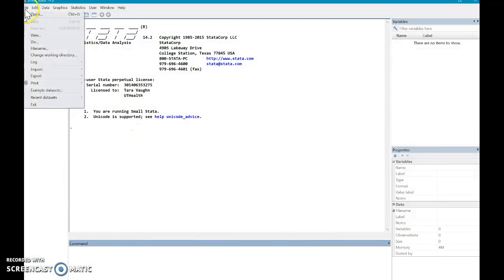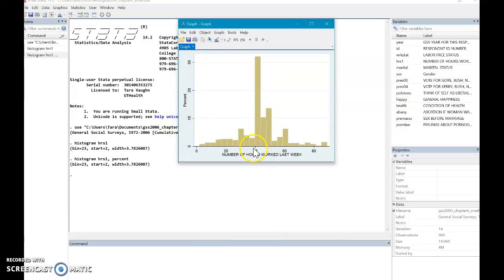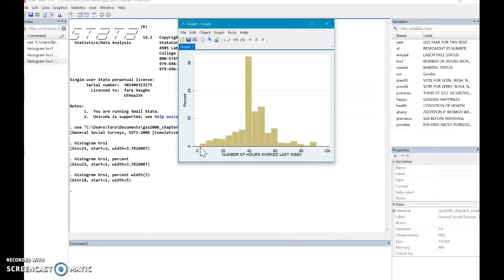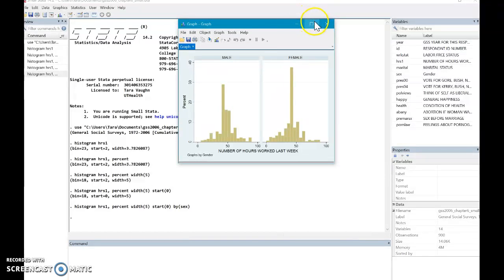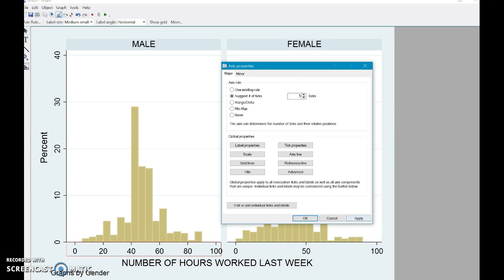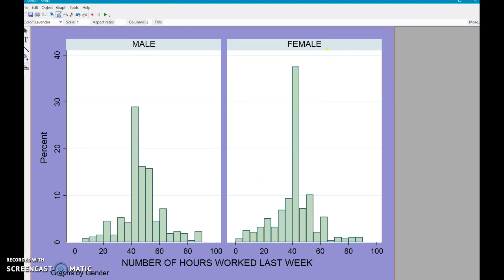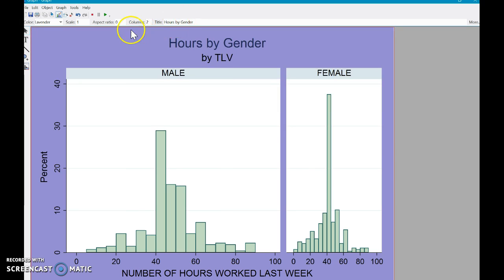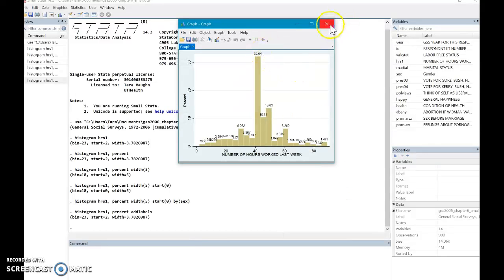STATA for Newbies 3 - Histogram